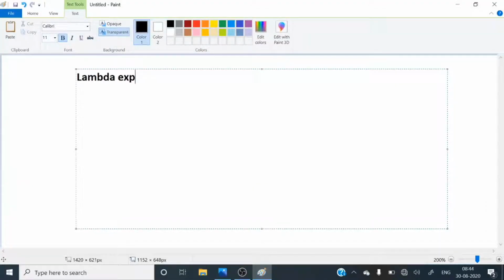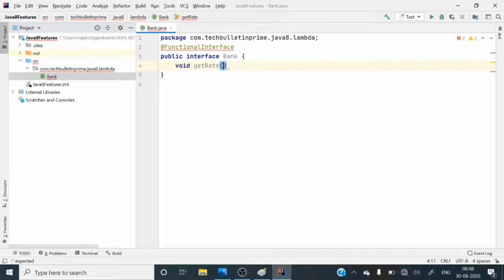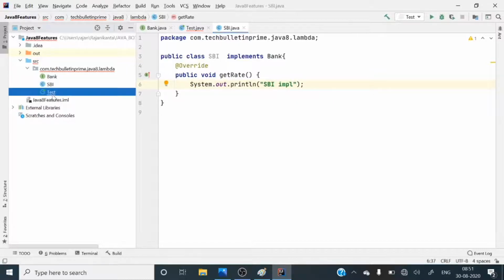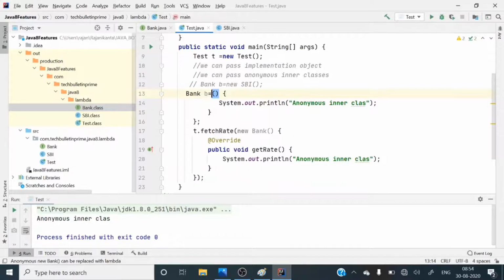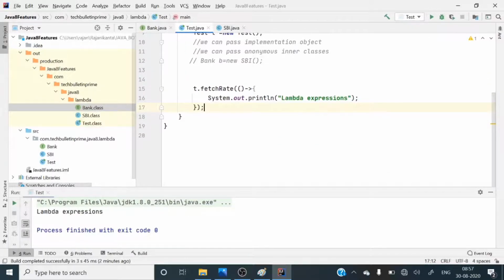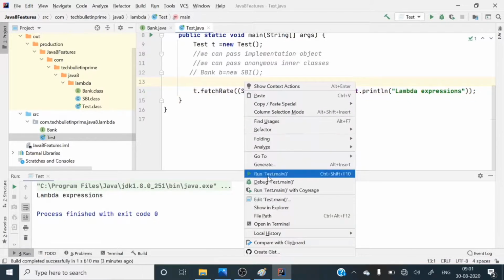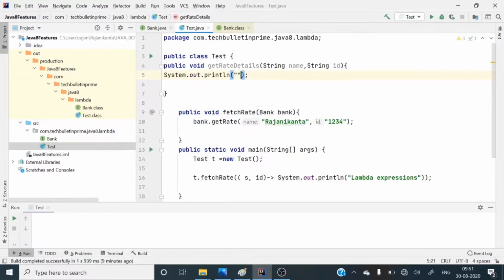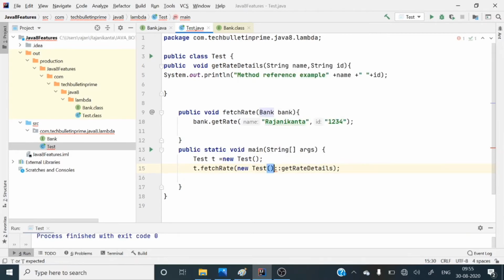Java8 Lambda | Method references I Lambda Expression Example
📌Lambda Expressions were added in Java 8.
A lambda expression is a short block of code which takes in parameters and returns a value. Lambda expressions are similar to methods, but they do not need a name and they can be implemented right in the body of a method.

🕘Timestamps:
0:10 - Introduction

SOCIAL

📸Instagram:  will update soon .